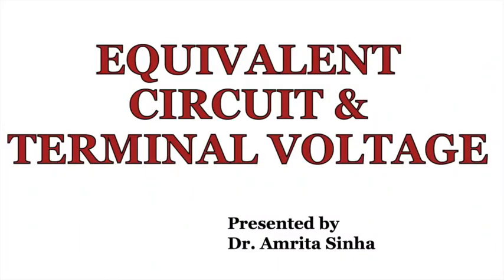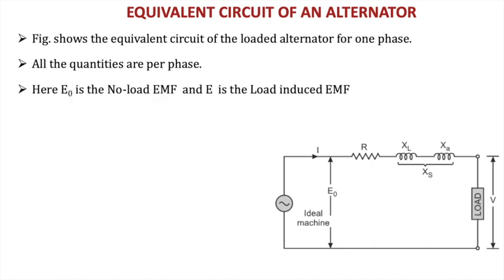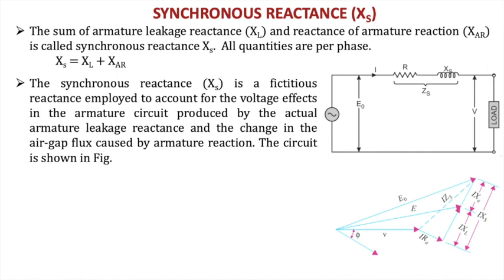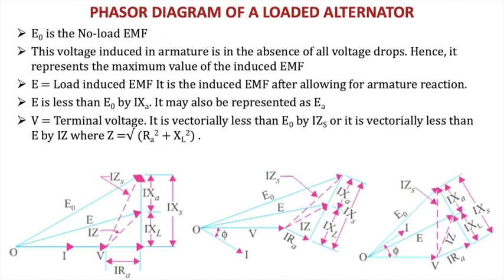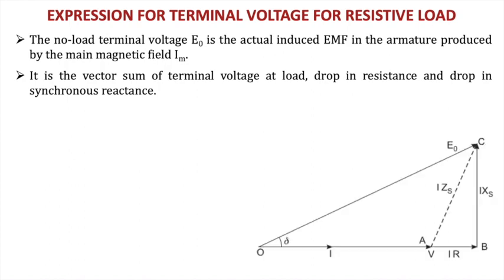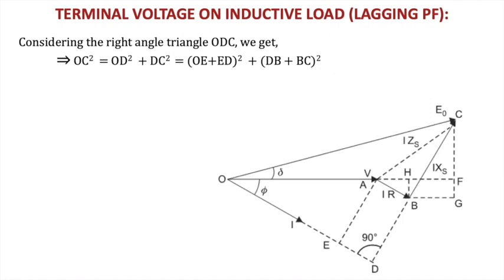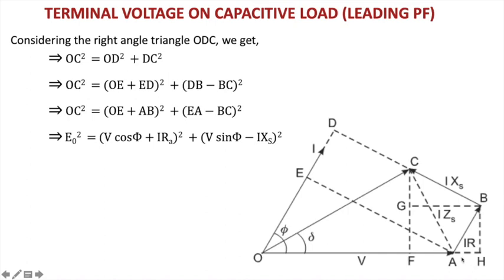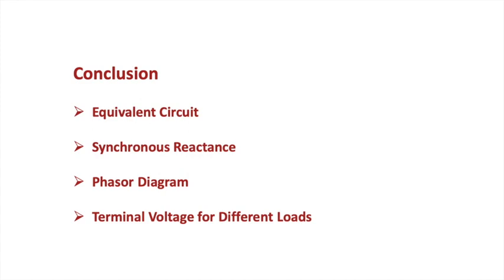SG 8 Equi Ciruit